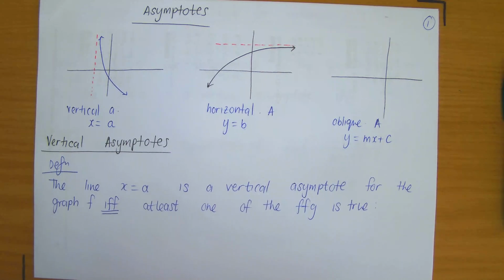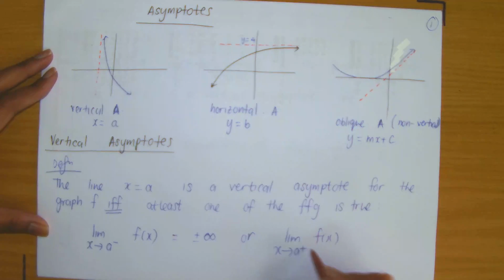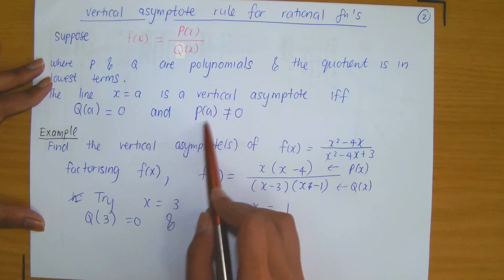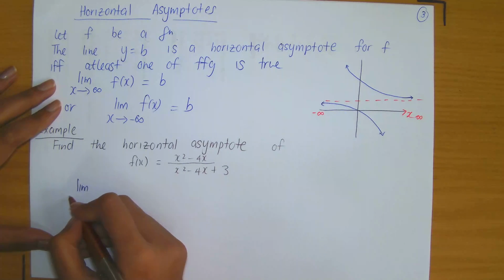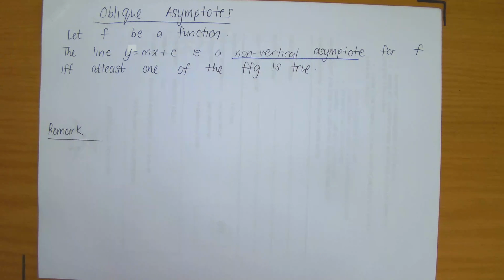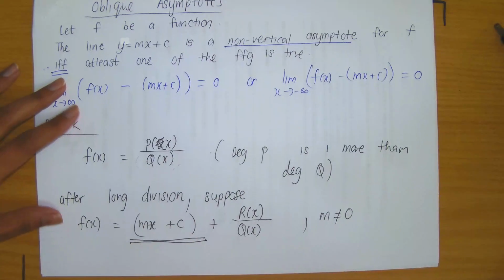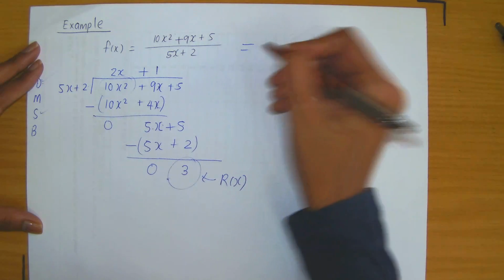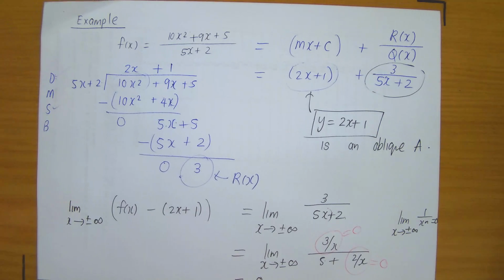Asymptotes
In this video, we are learn how to determine asymptotes of functions.
We learn the criteria to determine, vertical, horizontal and oblique asymptotes